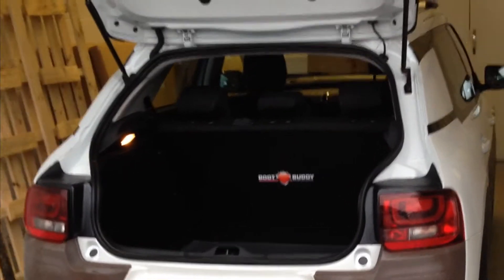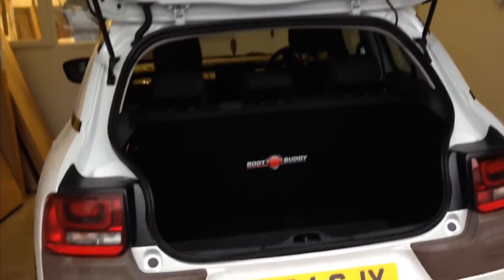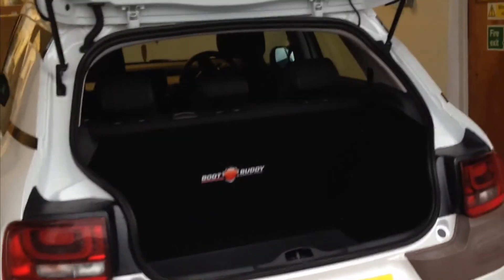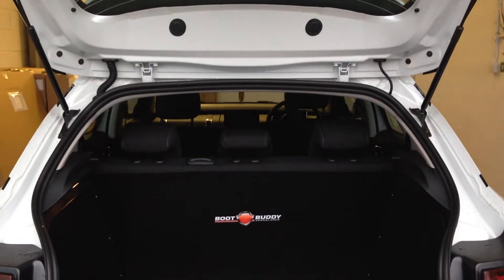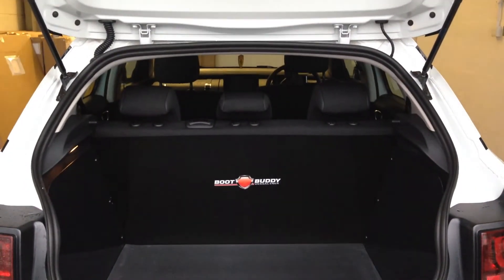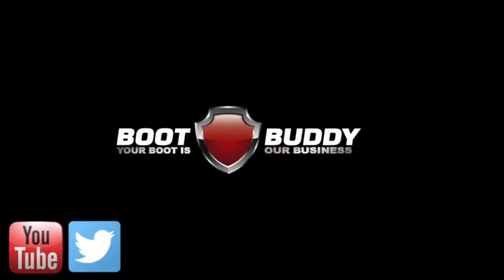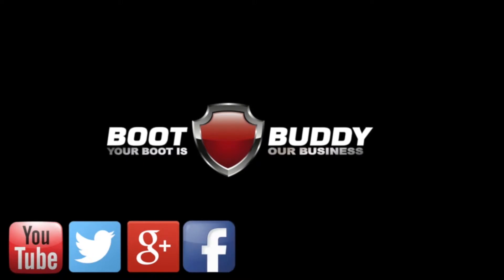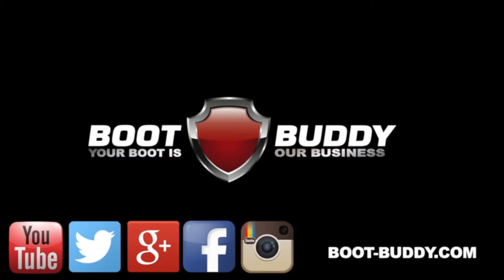Citroen C4 Cactus 2014 Boot Buddy product breakdown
Measure and Fit for a Citroen C4 Cactus, 2014 courtesy of Boot Buddy Ltd.

A Boot Buddy is a car boot liner that is very tough and hard wearing. They are made of co-polymer polypropylene, and are designed specifically for each car to give maximum protection to your car boot interior. Ideal for dog owners, golfers, trades people, gardeners, DIY and skip trips etc.

Google + - Boot Buddy Ltd